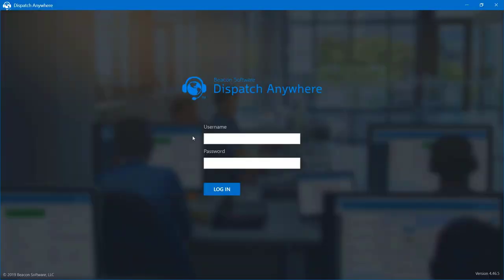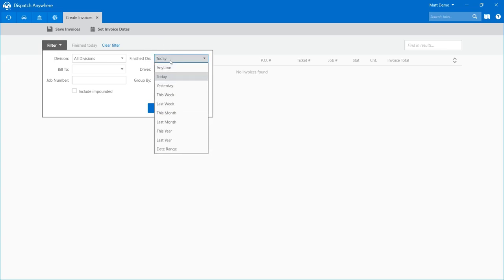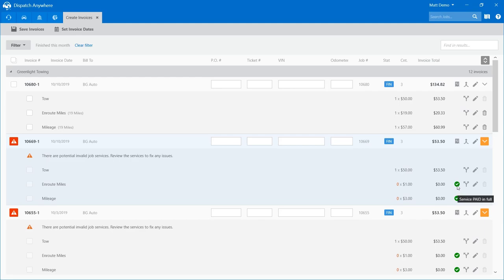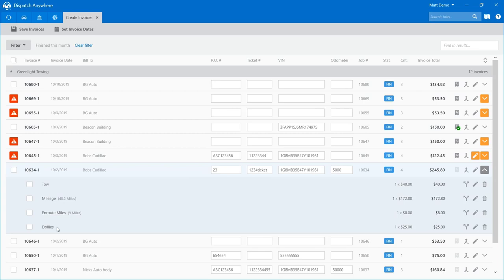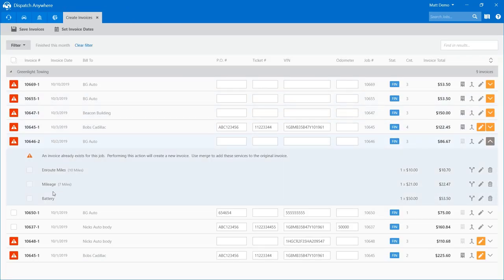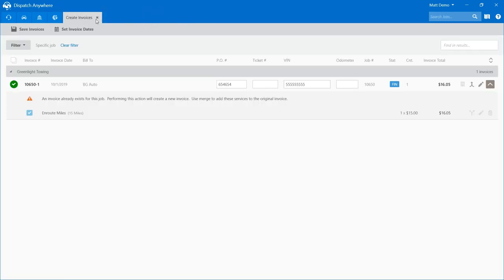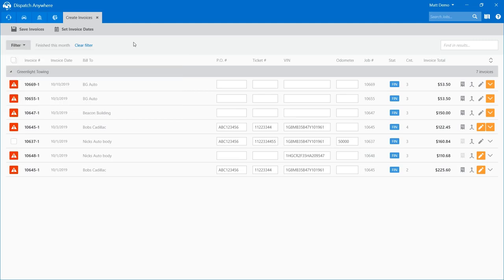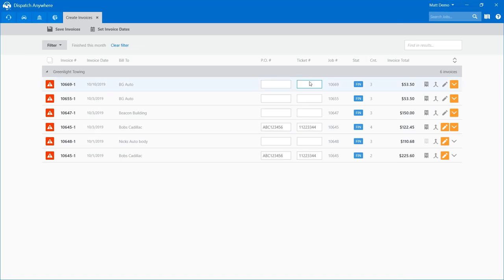Feature Friday: Create Invoice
Join us as we explore the create invoice screen.  Learn why this step is critical in the accounting processes.  We will explore some of the newest features added to help verify calls.